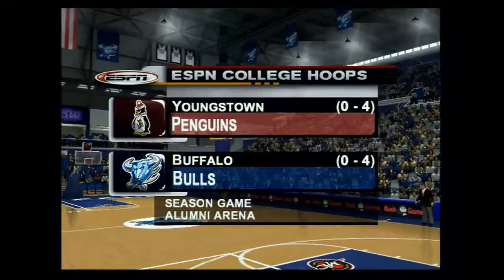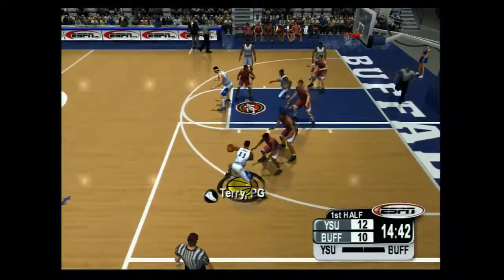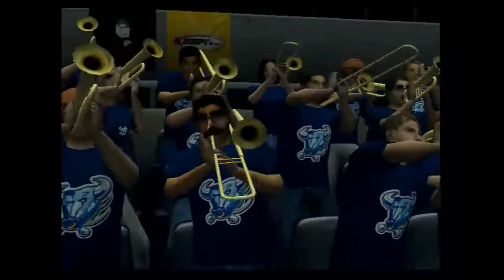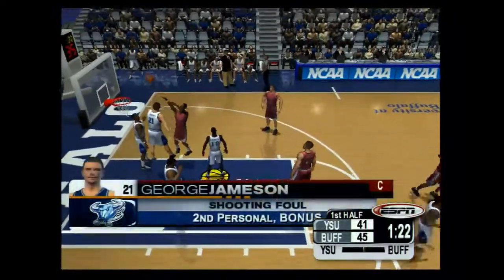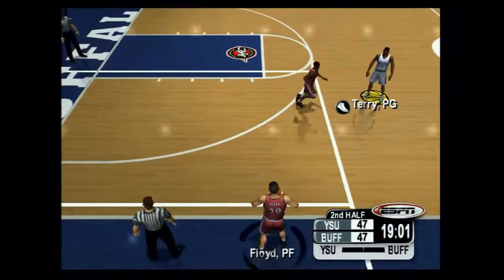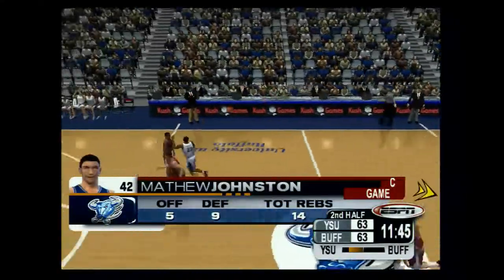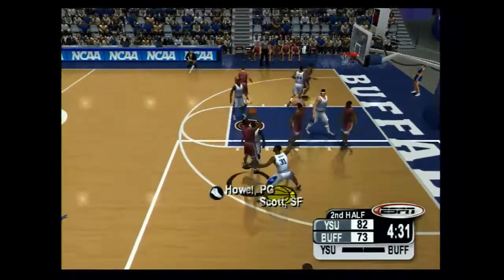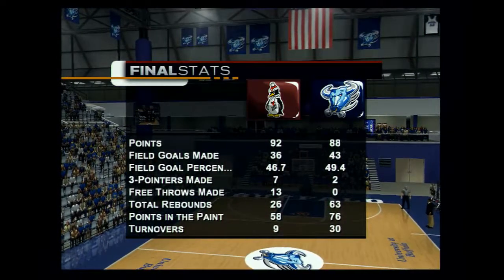ESPN COLLEGE HOOPS 2K4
LEGACY MODE